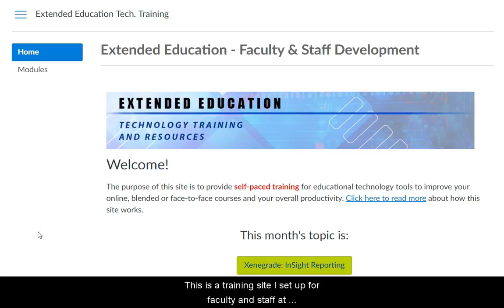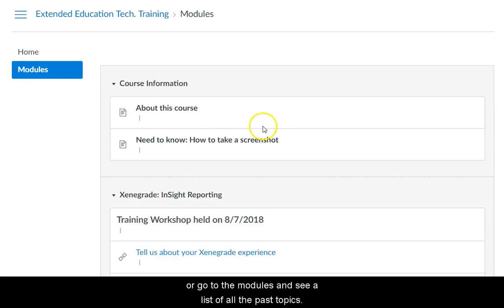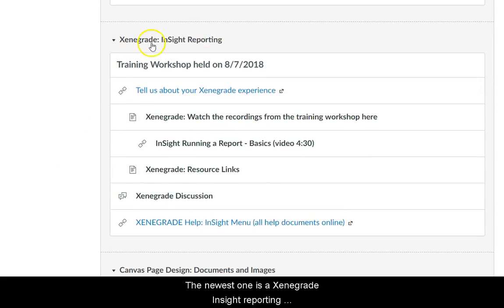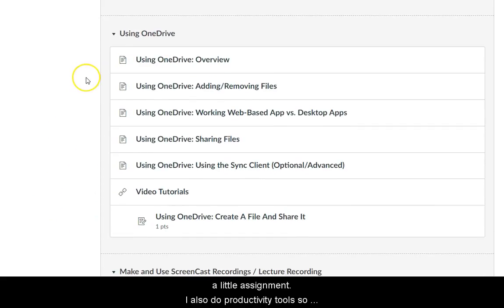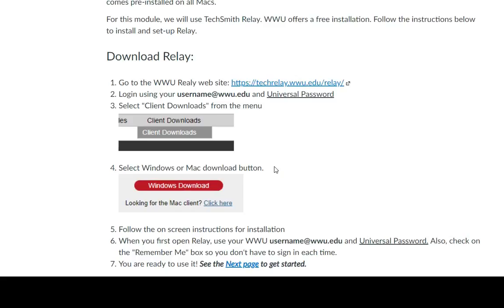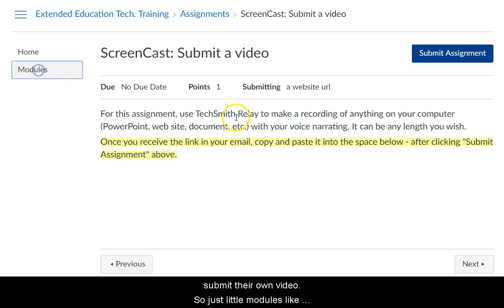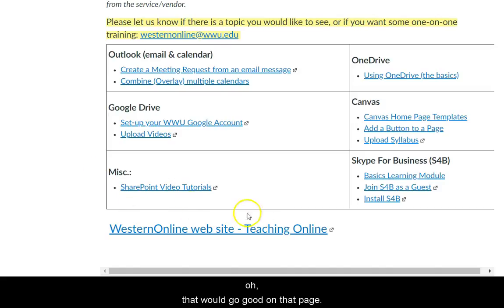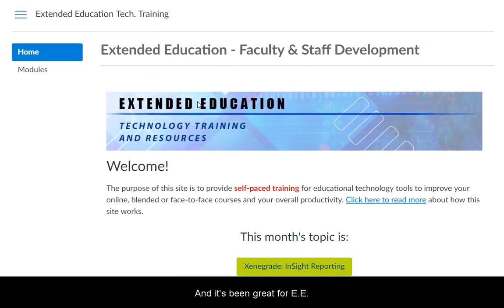EE Training Site Overview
An overview of the structure and design the of faculty and staff technology training site I created and maintain.